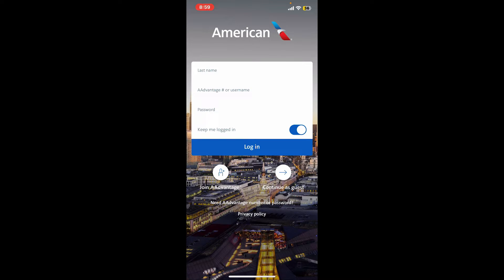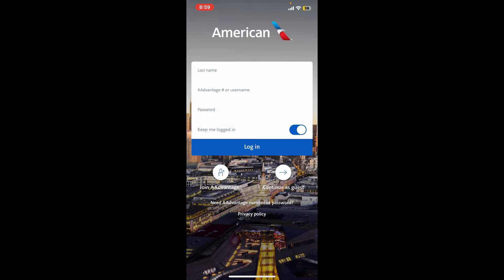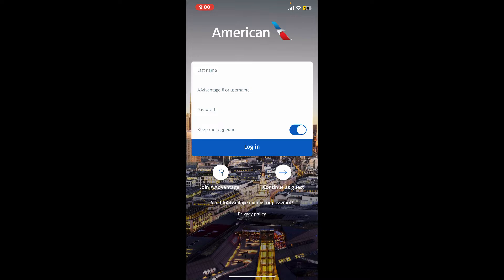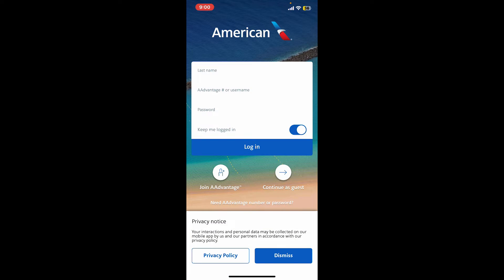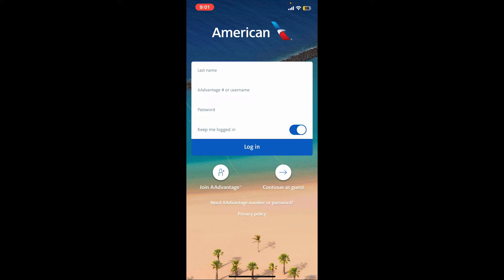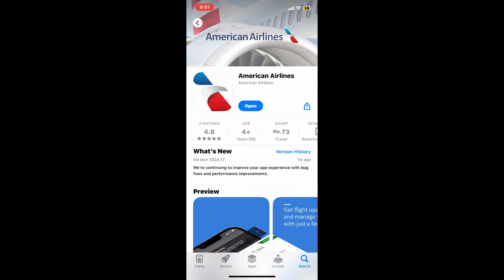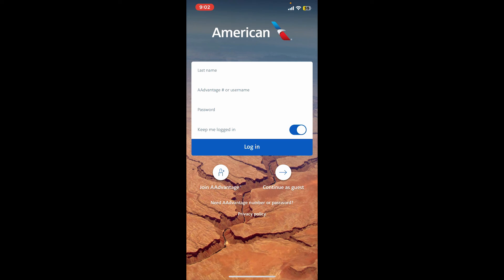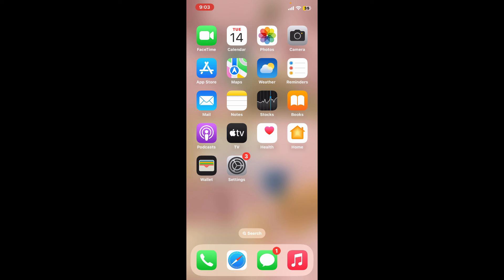How to Fix American Airline Application not Working on iPhone 2024?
In this video, we'll guide you through troubleshooting steps to fix the American Airlines application not working on your iPhone. If you're experiencing issues with the American Airlines app, such as crashes, login problems, or flight booking issues, don't worry! Follow these steps to identify and resolve the problem efficiently.

By following these steps, you can resolve issues with the American Airlines application on your iPhone and smoothly manage your flights and bookings. Let's get your American Airlines app working perfectly on your iPhone!